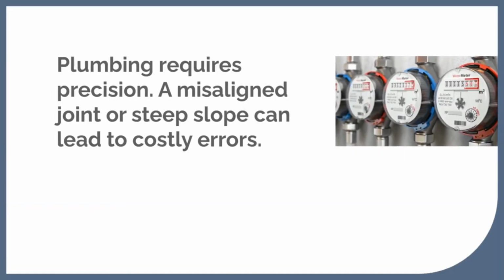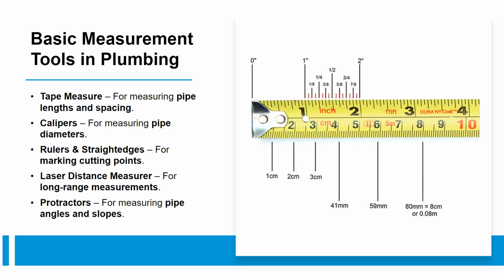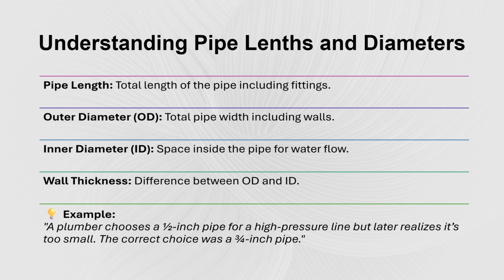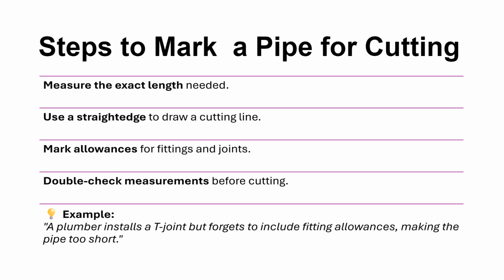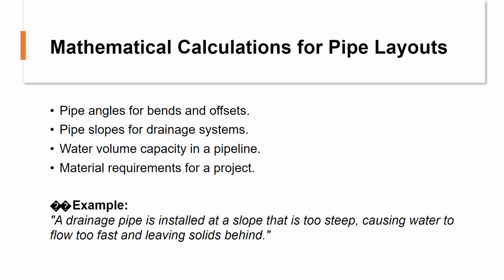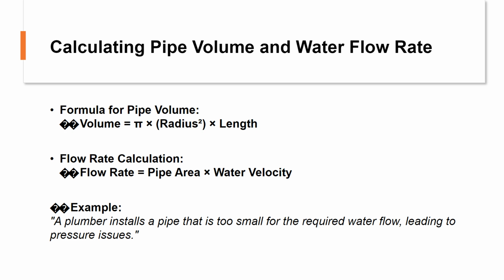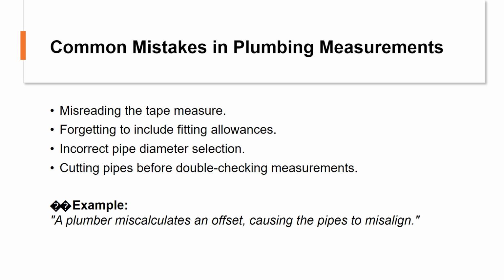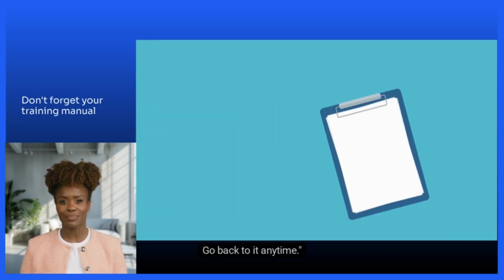Module 3 Measurement and Calculations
📏 Module 3: Measurement and Calculations in Plumbing Works
In plumbing, precision is everything. This module trains you to measure accurately, mark pipes properly, and perform essential calculations used on the job. Learn how to read scales, use measurement tools, and calculate lengths, volumes, and slopes — all vital for professional installations.

📌 What You’ll Learn:
✅ Accurate pipe measurement techniques
✅ Basic plumbing math and layout calculations
✅ Marking, cutting, and lab-based practice

Master the numbers behind the work — and build like a pro.